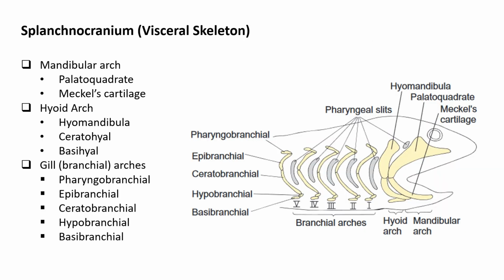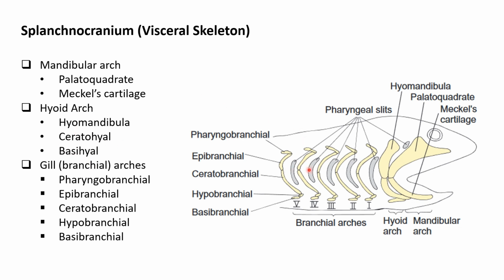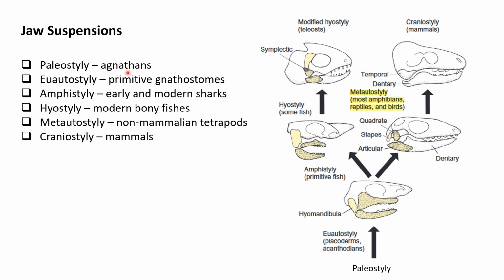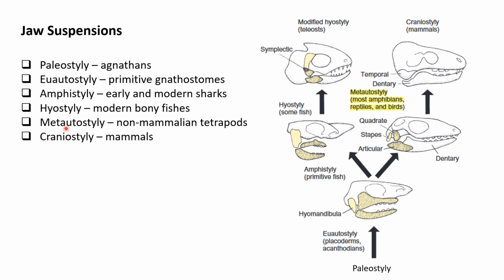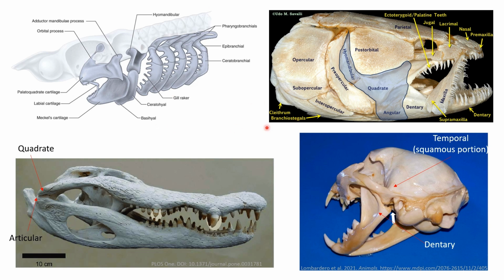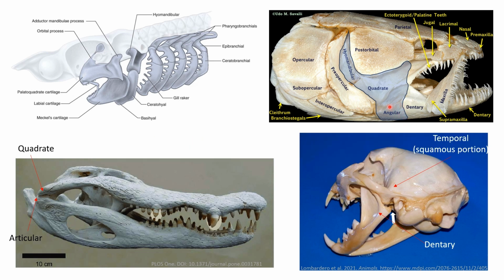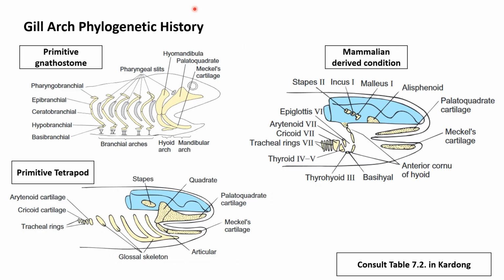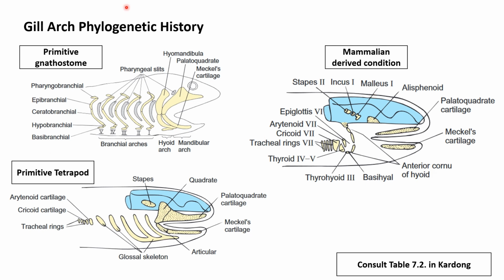Vertebrate Skulls (part 4)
BIO100.41 2nd Sem 24-25